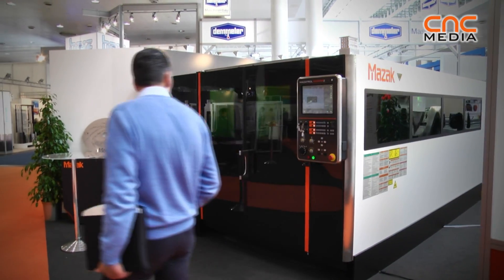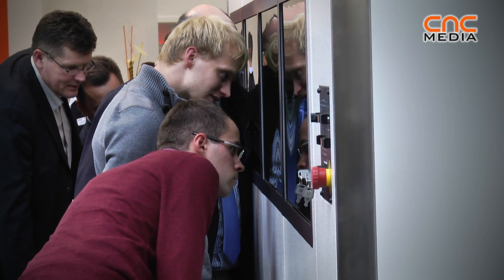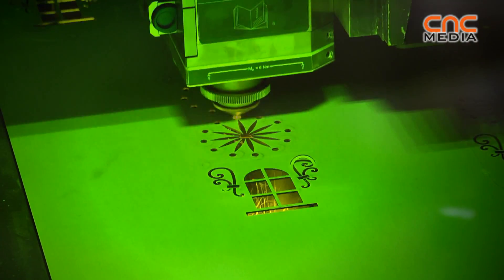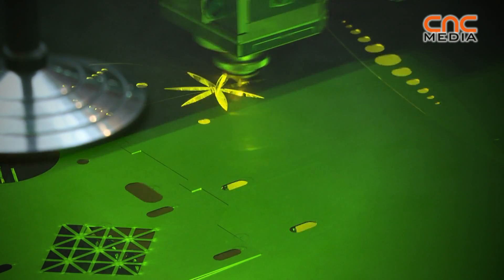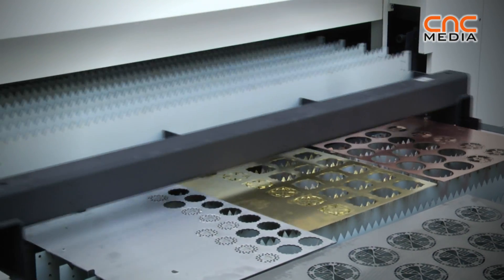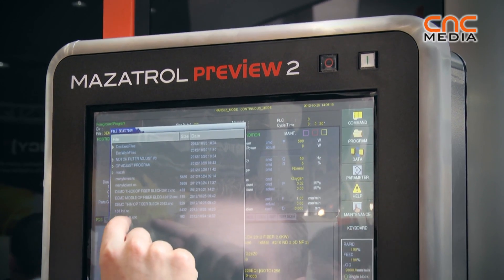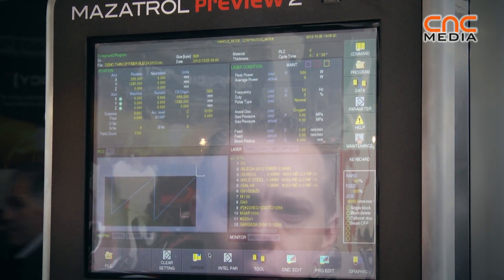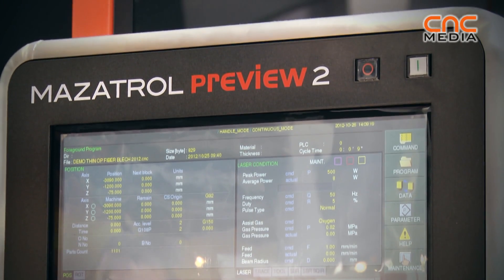Mazak - Optiplex 3015 fiber @ EuroBLECH 2012 [ENG]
Dr. Gaetano Lo Guzzo, the European laser director of Yamazaki Mazak introduced the Mazak Optiplex 3015 fiber laser cutting machine.